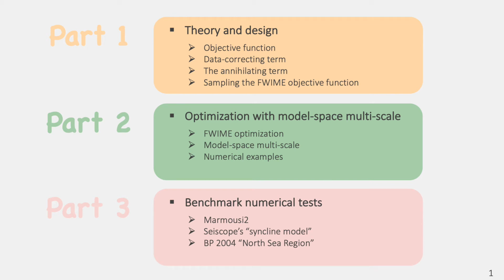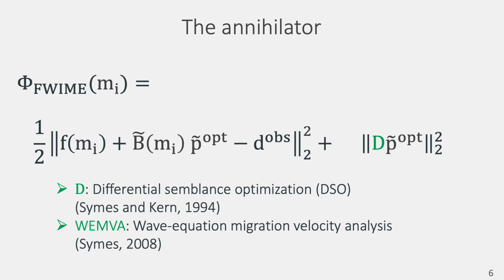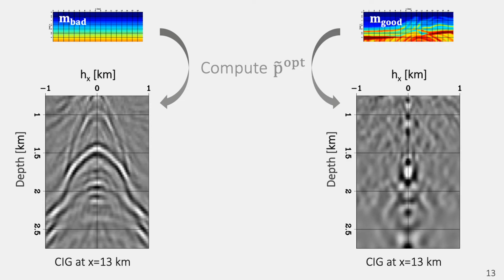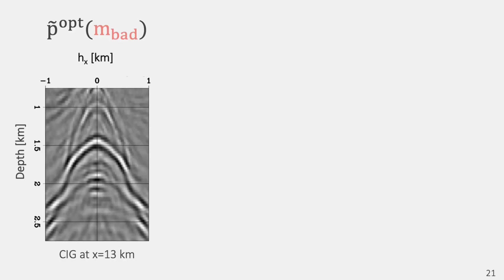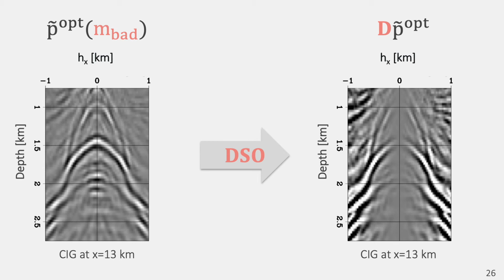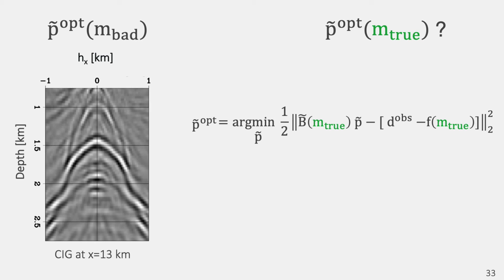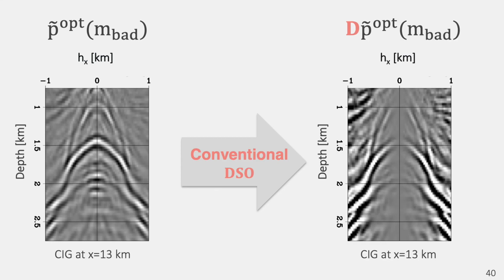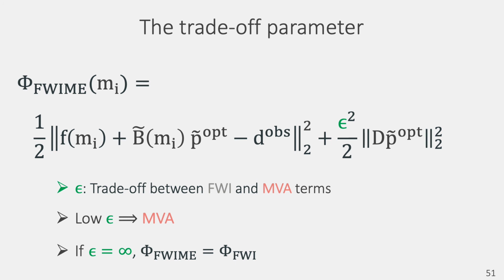FWIME - Part 1 - Section 3 - Annihilating term